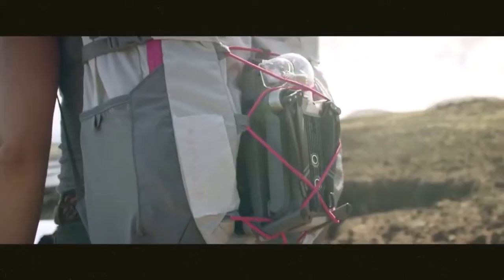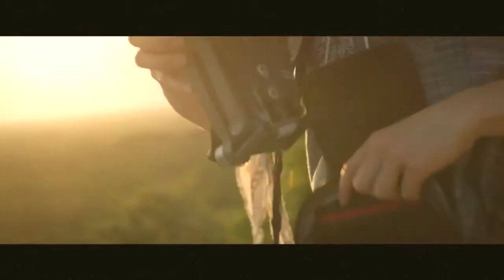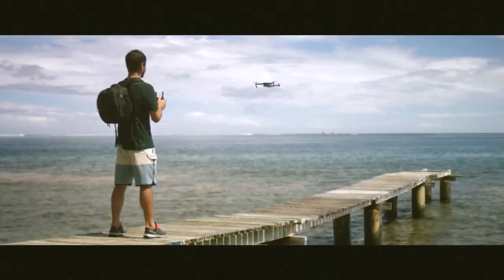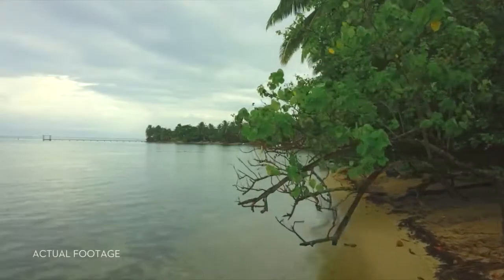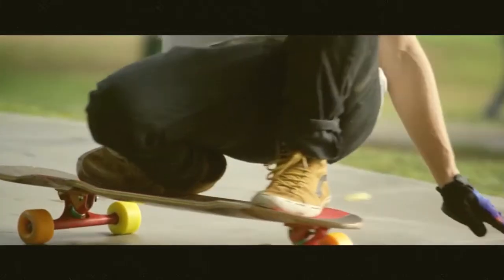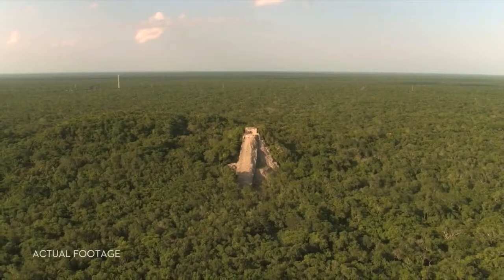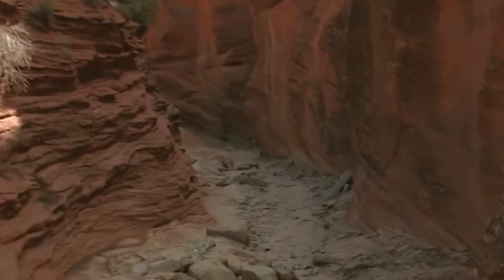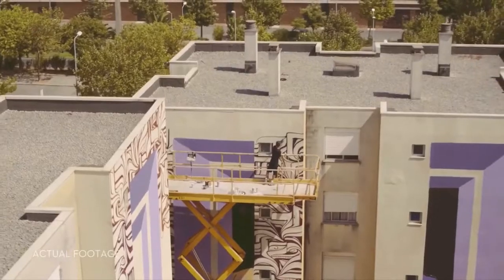Top 5 Best Selfie Drones 2019 - DJI Mavic Pro 2 | DJI Mavic Air | or DJI Spark?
In this video, we listed the Top 5 Best Selfie Drones you can buy in 2019.

There are several types of camera in the best selfie drones, each with distinct capabilities.  And with the introduction of new models, users can rest assured of improved selfie experiences.  So, if you are in the market for the best selfie drones that can capture memories with friends and family perfectly, We’ve gathered the 5 best selfie drones to buy right now. Just relax, pick your favorite and enjoy.

1. DJI Mavic Pro
2. DJI Spark
3. Holy Stone HS160
4. DJI Mavic Air
5. Hover Camera Passport Self-Flying Drone